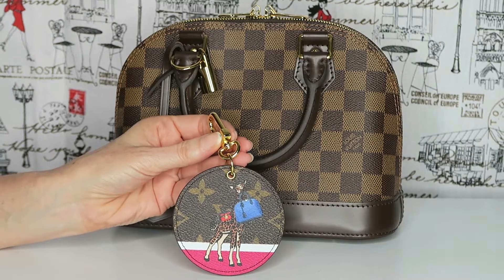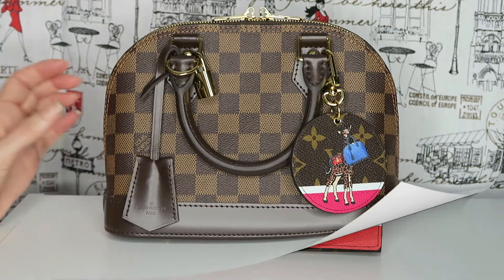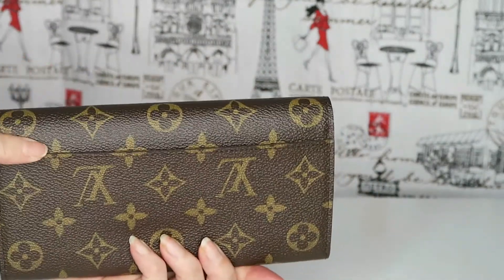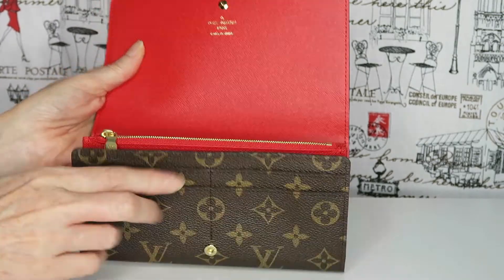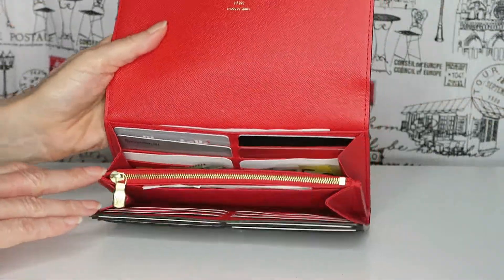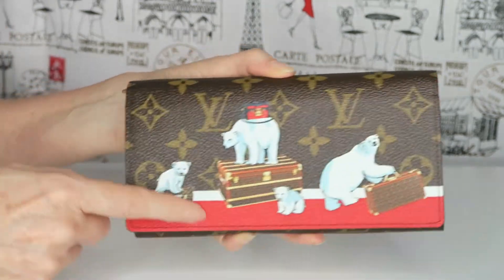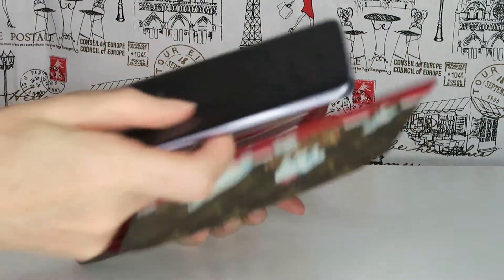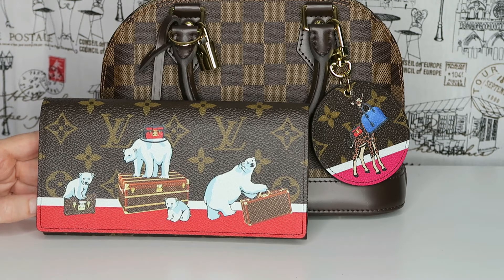Louis Vuitton Polar Bear Sarah Wallet | Girafe Bag Charm | Review | Red Ruby Creates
Be social 💕💕

Mail ✈✈✈
Red Ruby Creates
Park Ridge. Qld. 4125
Australia